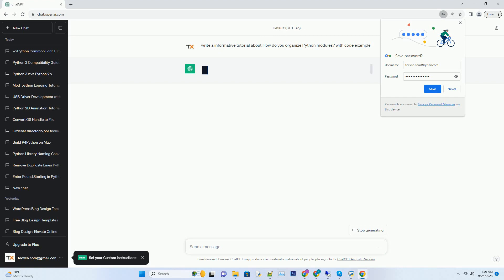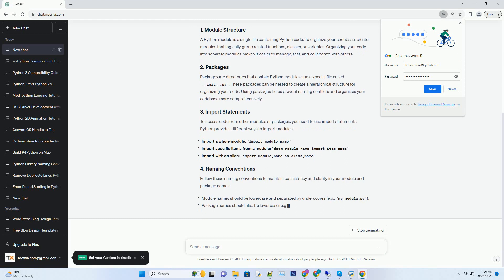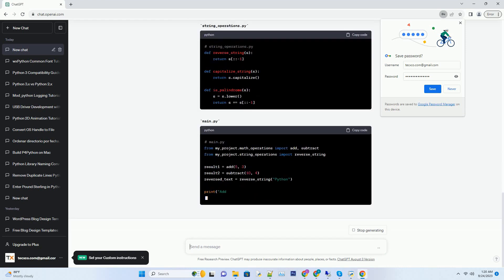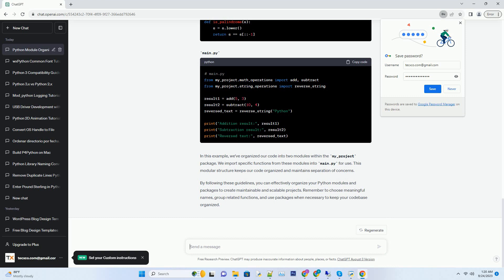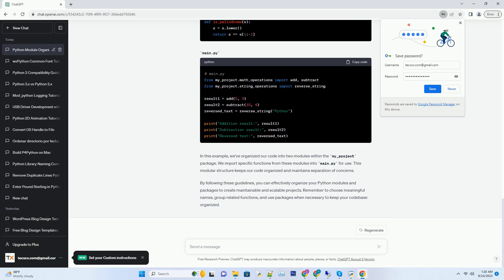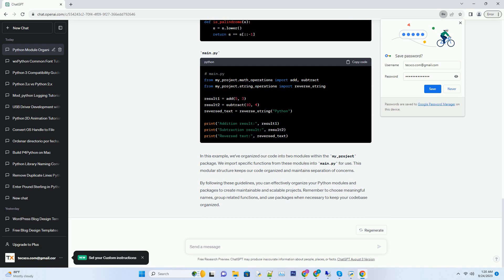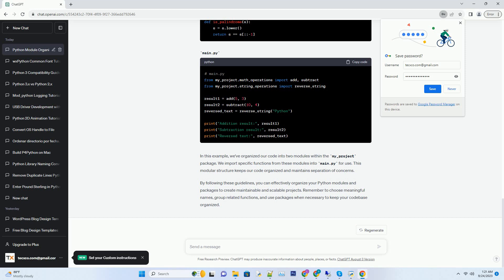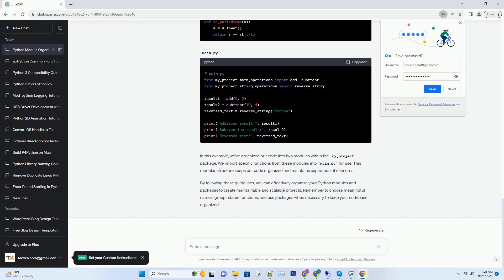How do you organize Python modules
organizing python modules is essential for maintaining clean, maintainable, and scalable code. proper organization allows you to structure your codebase, manage dependencies, and improve code readability. in this tutorial, we'll explore how to organize python modules effectively, along with code examples.
a python module is a single file containing python code. to organize your codebase, create modules that logically group related functions, classes, or variables. organizing your code into separate modules makes it easier to manage, test, and collaborate with others.
packages are directories that contain python modules and a special file called __init__.py. these packages can be nested to create a hierarchical structure for organizing your code. using packages helps prevent naming conflicts and organizes your codebase more comprehensively.
to access code from other modules or packages, you need to use import statements. python provides different ways to import modules:
follow these naming conventions to maintain consistency and clarity in your module and package names:
let's create a simple project to demonstrate how to organize python modules. we'll create a package called my_project that contains two modules: math_operations and string_operations.
in this example, we've organized our code into two modules within the my_project package. we import specific functions from these modules into main.py for use. this modular structure keeps our code organized and maintains separation of concerns.
by following these guidelines, you can effectively organize your python modules and packages to create maintainable and scalable projects. remember to choose meaningful names, group related functions, and use packages when necessary to keep your codebase organized.